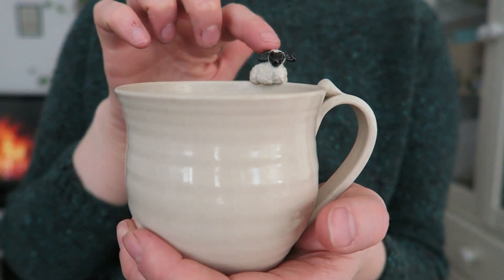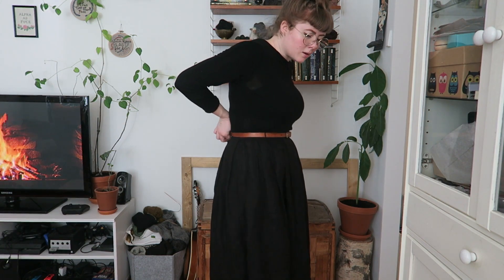My favorite me made outfits!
Hej! Welcome to a new video! In this weeks video I try on my favorite me made outfits! Hope you'll enjoy!